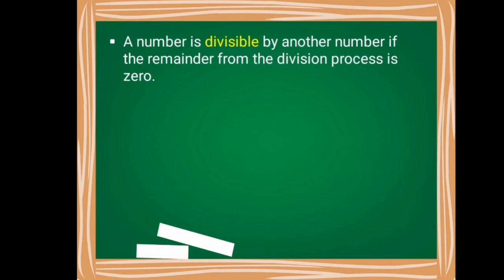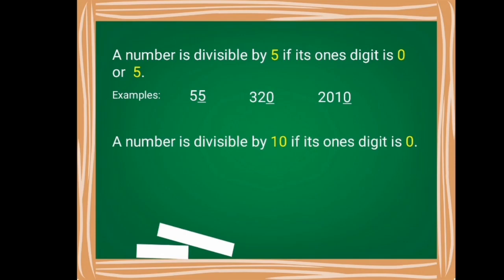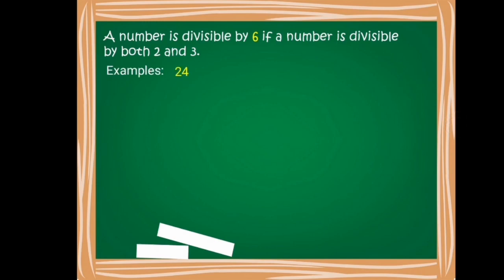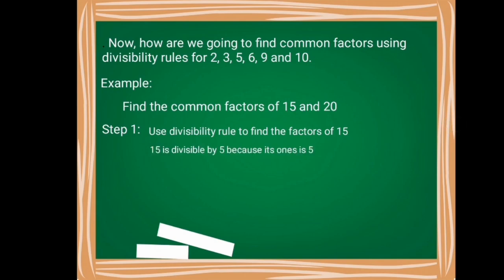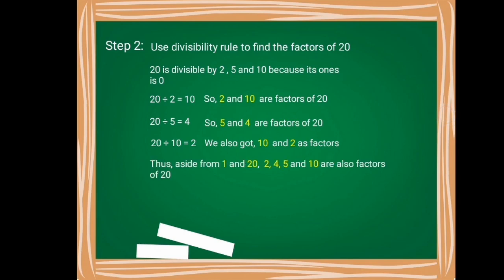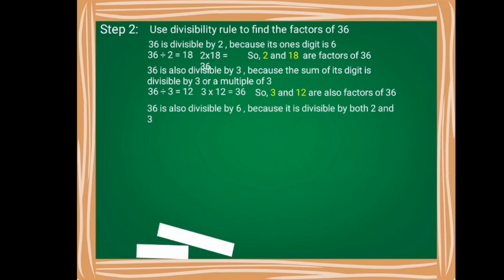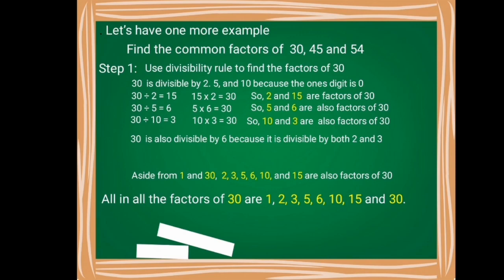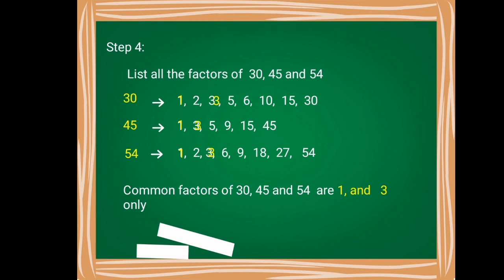Divisibility Rules for 2, 5 & 10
Grade Level: 5
Quarter: 1
Week: 1
Teacher: Ms. Janet manuel